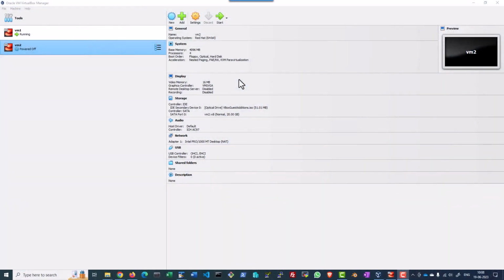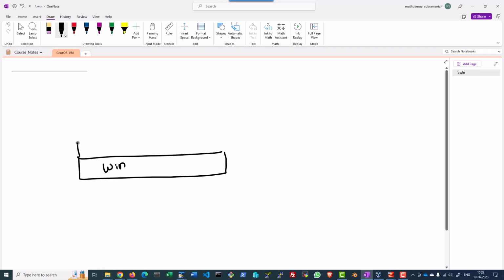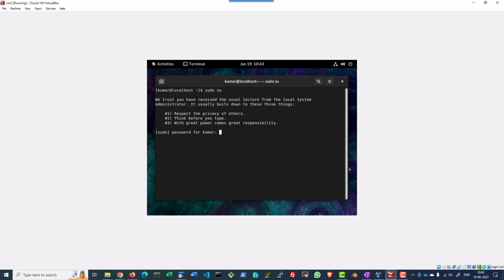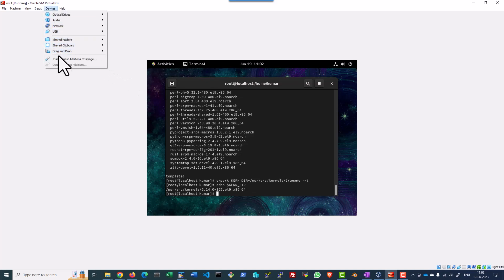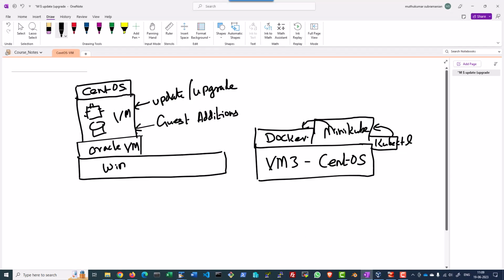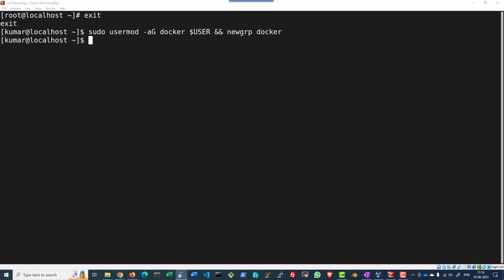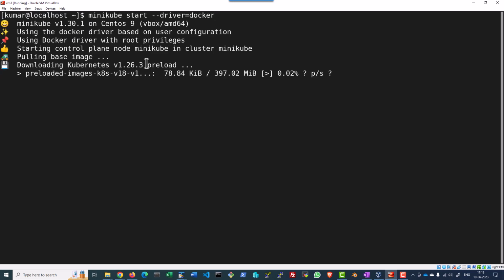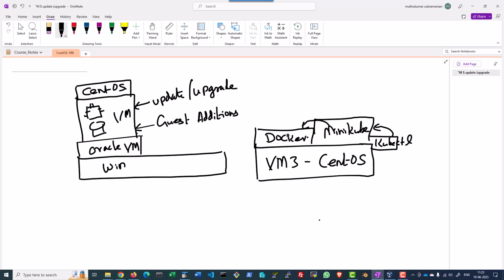Minikube Setup - CentOS Virtual Machine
Install Minikube in CentOS Virtual Machine.
0:00 CentOS VM Setup
4:27 Setup overview using drawing
11:58 VM Guest additions setup
19:11 Docker setup in CentOS
23:02 Kubectl setup
25:11 Minikube setup
26:31 Start Minikube
29:27 Verify Minikube, Kubectl, Docker Installation